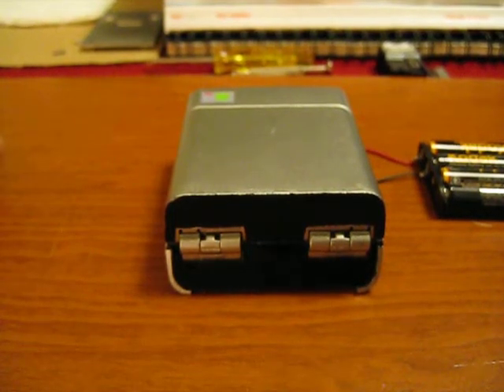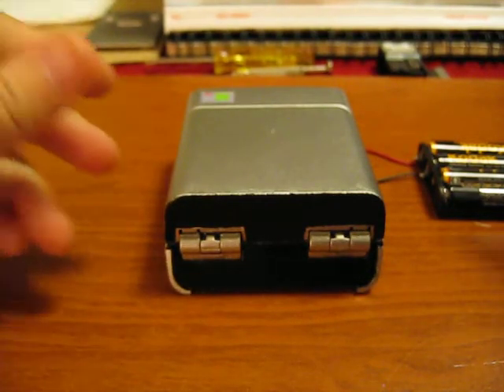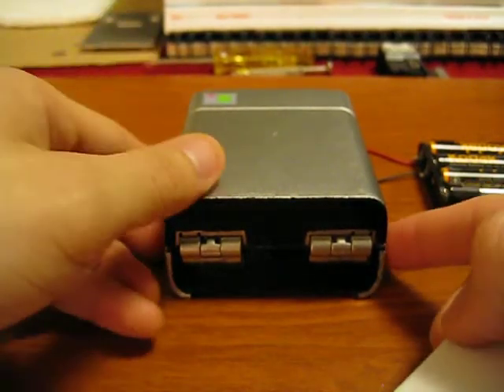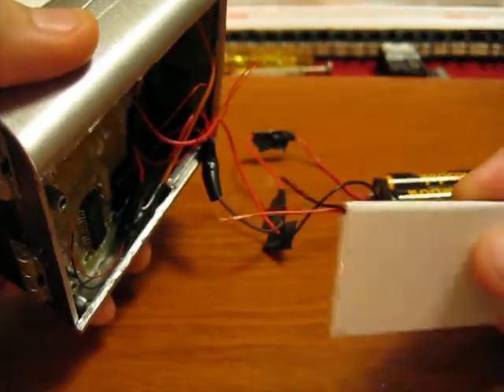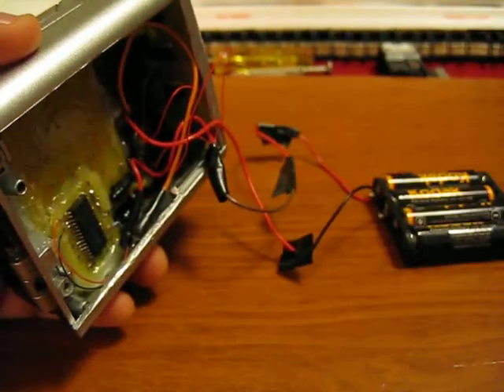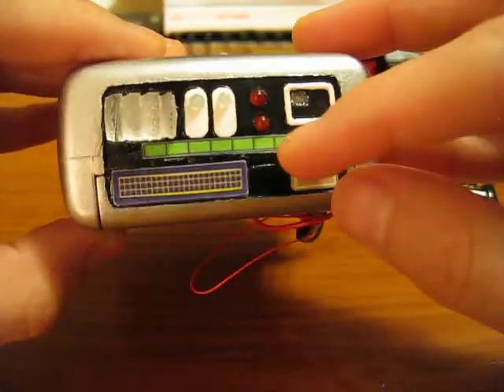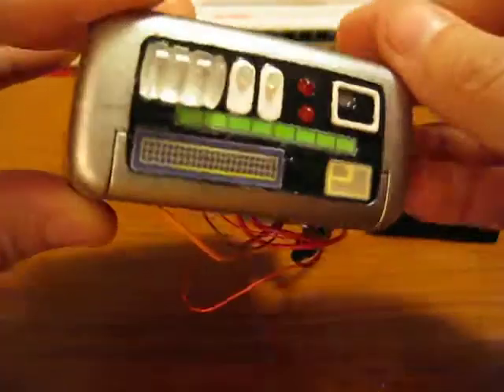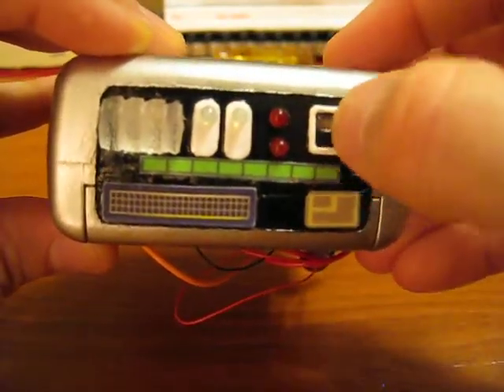Star Trek Playmates Tricorder modification process (PART 5)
This video describes the process involved in modifying a Playmates Tricorder toy into a more elaborate, multi LED prop. All upgrade LED circuitries were built by G. Mros (GM Props) and all body modifications were accomplished by myself with the help of G. Mros' instruction manual.